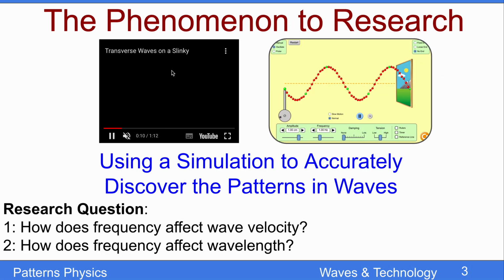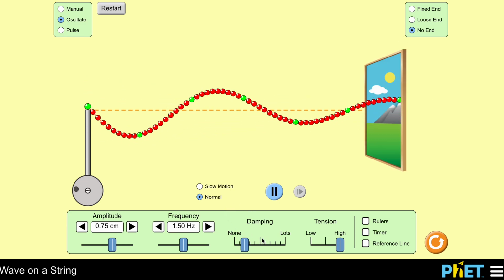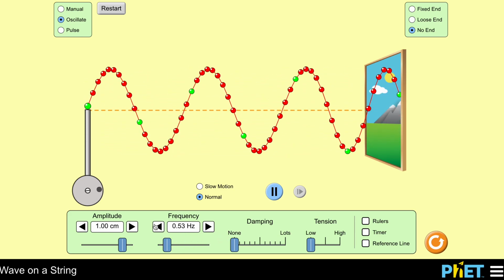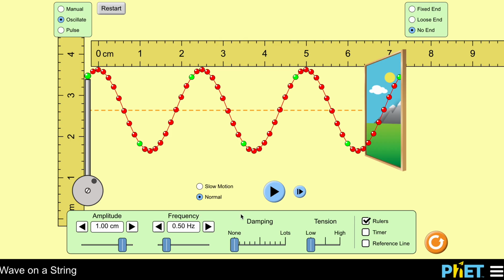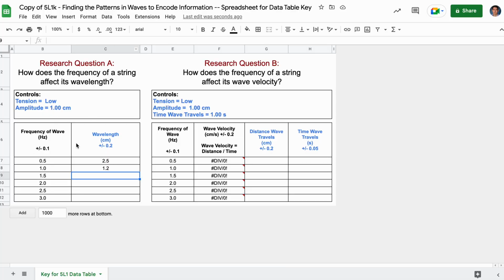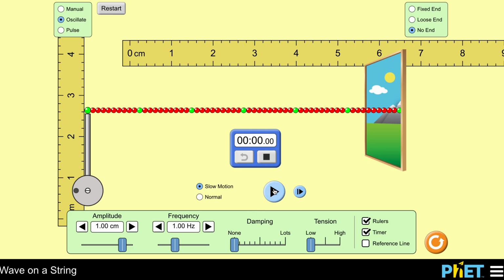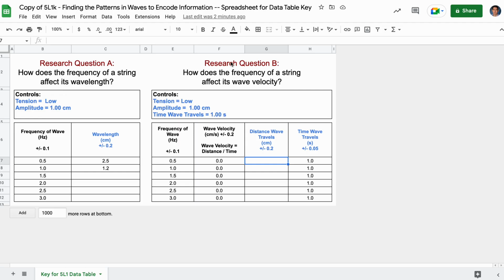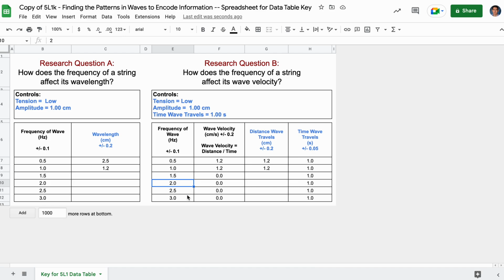5V 5L1 Video Tutorials for Patterns in Waves Experiment